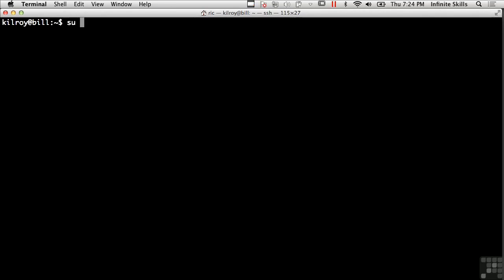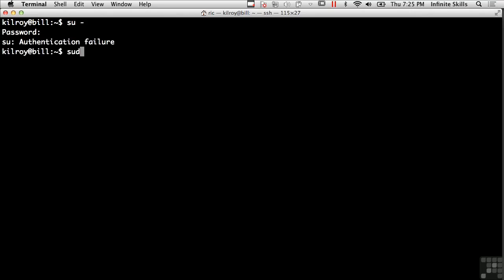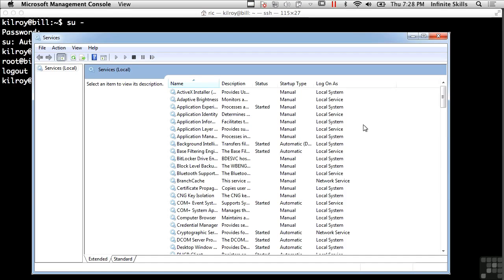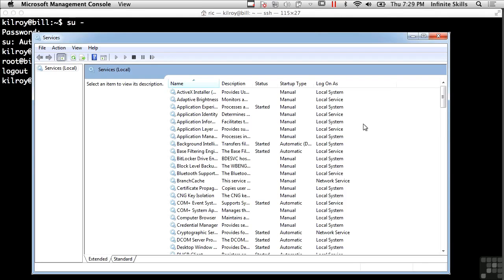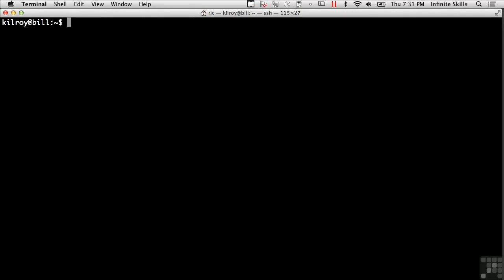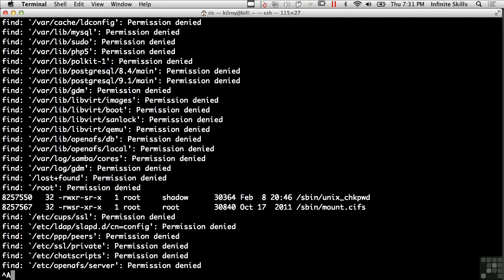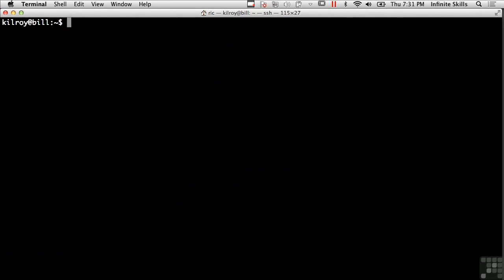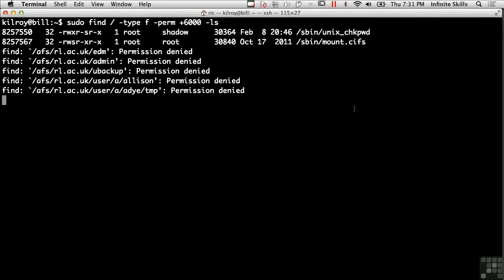Ethical Hacking Tutorial- 58 | What is Privilege Escalation